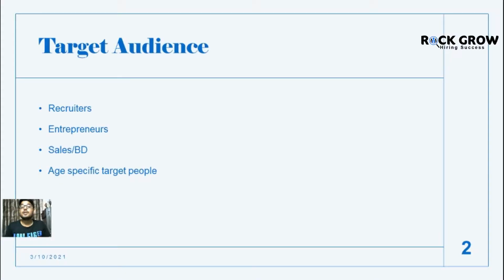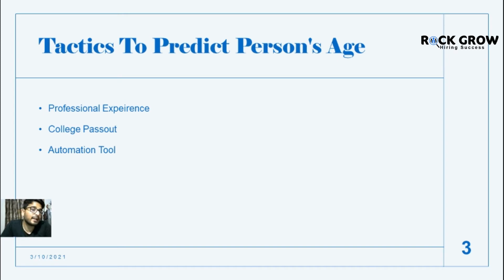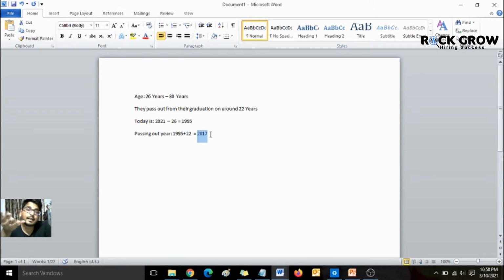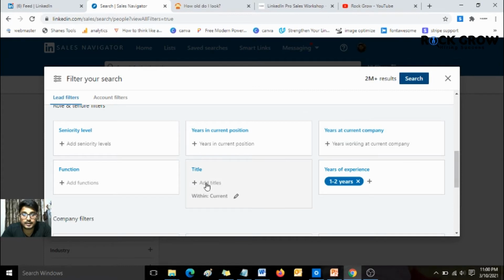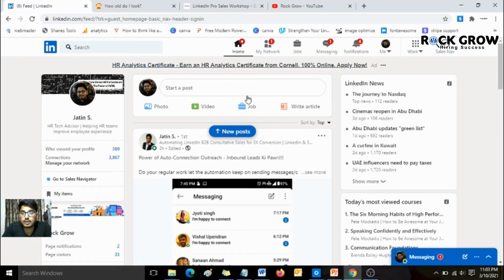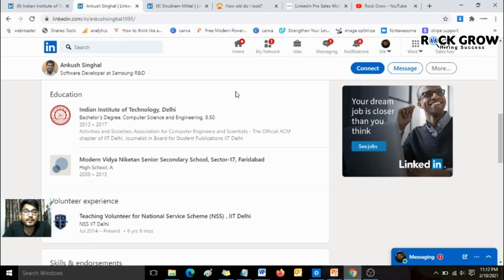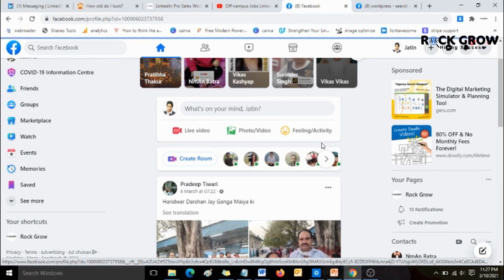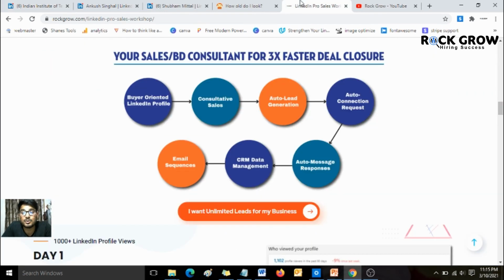Age based search LinkedIn to Find Prospects by Age Range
In this video, we have elaborated on how to Find your target audience based on their Age Groups.

Different Tactics that we have used includes:

1. Professional Expeirnece
2. College Passout Filter
3. Automation Tool

Generate leads for your business w.r.t Age Groups on LinkedIn.

Your one minute of engagement may help me buy bread & butter to eat.